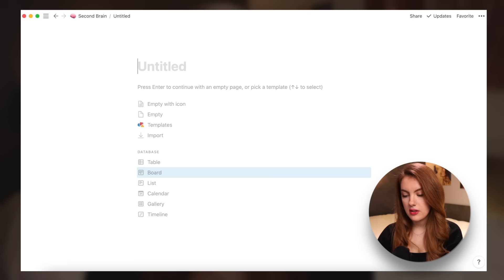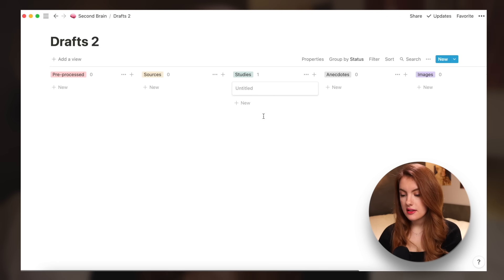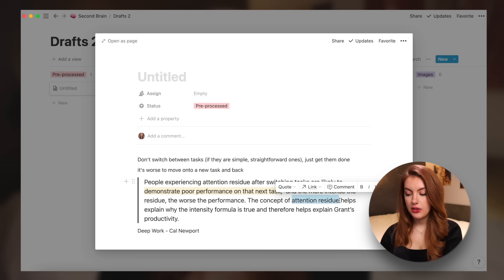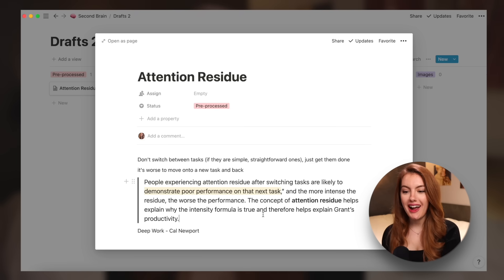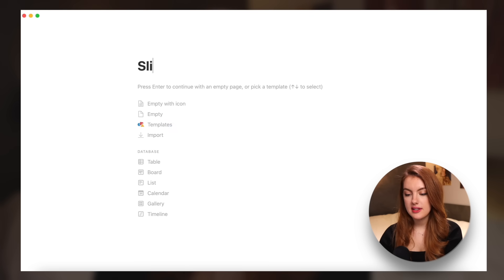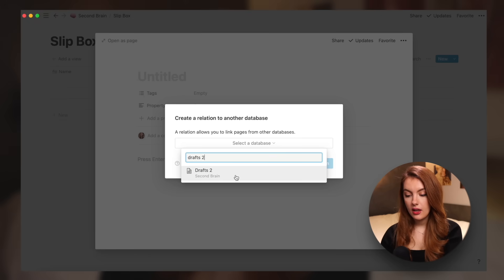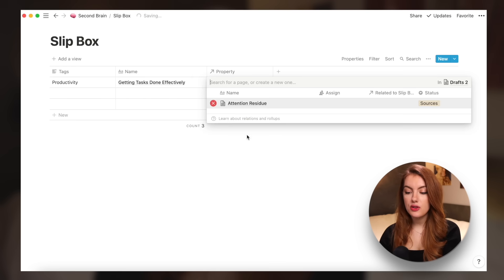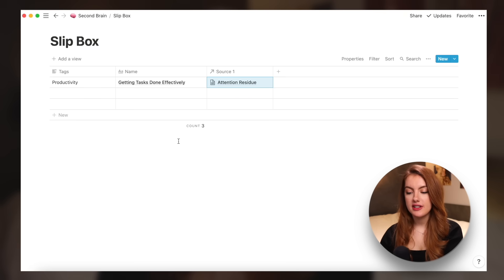My Second Brain in Notion - Full Setup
If you want to join the waiting list for my full course on building this system, you can do so

I'm following up my first Second Brain video with all the details of how I set mine up - screencasts included. Having this structure for my notes has been one of the best decisions I've ever made and an amazing time investment for me - I do hope anyone else finds this also useful.

Shoutout to Tiago Forte and his amazing course for giving the BEST name to this concept: a Second Brain (although sorry Tiago, PARA didn't work for me).
And shoutout to the 'How To Take Smart Notes' book for the actual system that I've adapted for Notion rather than pens and paper.

This was my first explanatory video, and apart from struggling a bit with describing things, I also did not do the best job with the audio. Apologies. Advice is very much welcomed.

To make your life easier:
0:00 - Intro
0:21 - Reasons I have a second brain
0:50 - Capture and Drafts Page
5:46 - The Second Brain page
13:53 - Outro